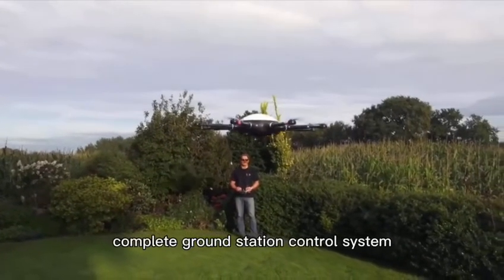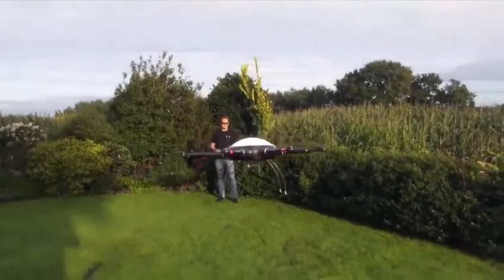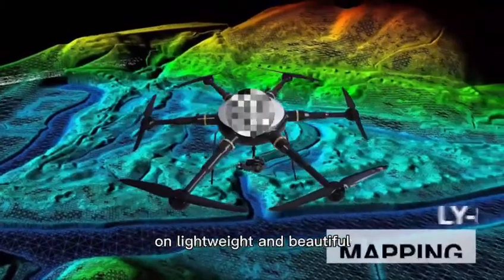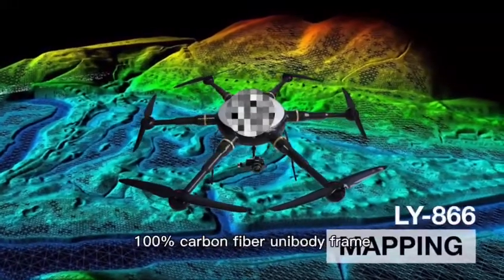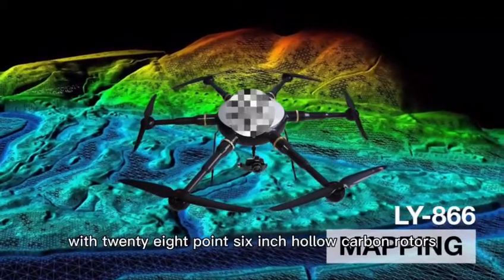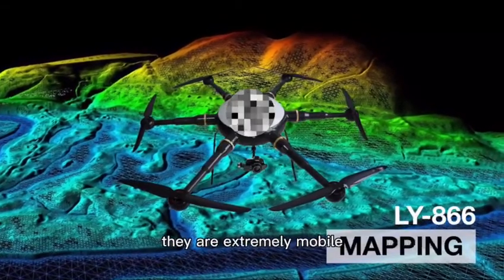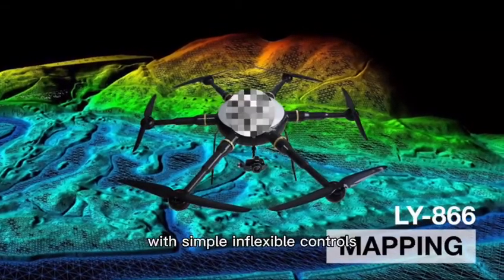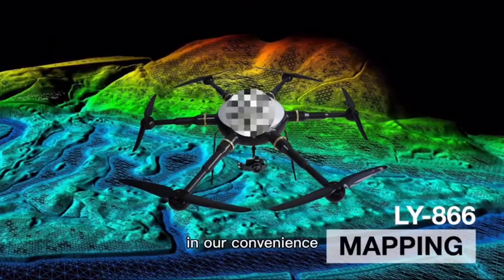Delivery Drones Payload 5kg 10kg Heavy Lift Cargo Drone in Logistics Industry For emergency rescue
High-precision gyroscope and accelerometer to ensure stable flight
RTK differential module, strong anti-interference ability, centimeter-level precision positioning
Real-time network control, support ultra-remote control, dynamic monitoring
Get rid of the remote control, click and fly on the phone interface

Accurate delivery of goods, automatically return to flight after completion
Intelligent fault detection, active fault-tolerant control
Visualized background planning and scheduling
Wireless charging for drones